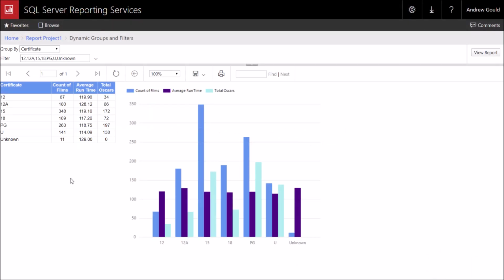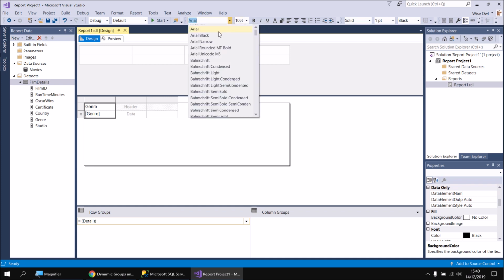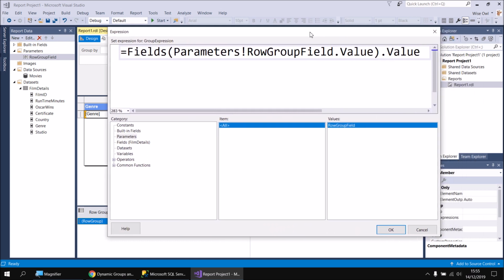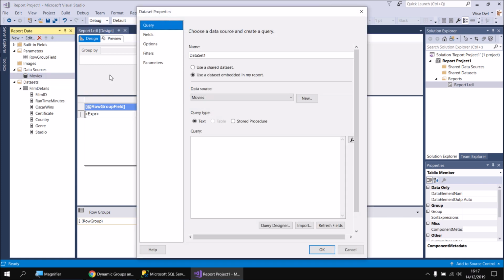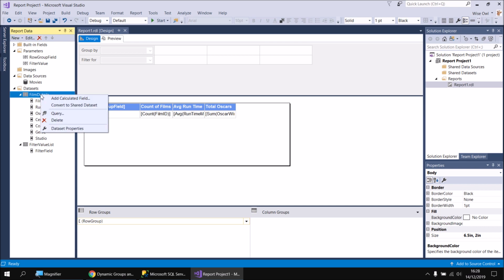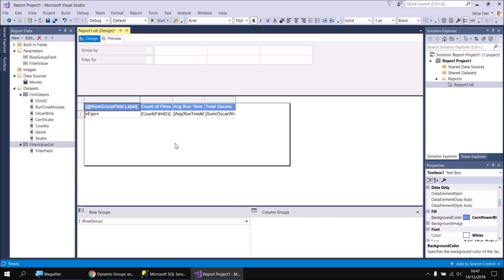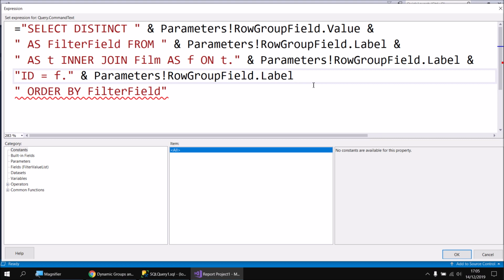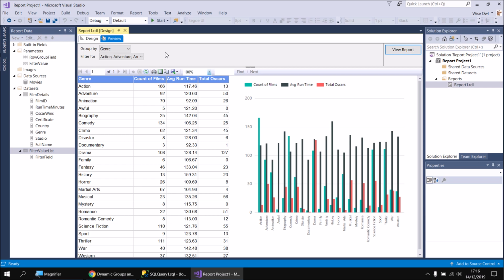SSRS - Dynamic Groups and Filters with Parameters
- This video explains how to use parameters to create dynamic groups and filters in SSRS reports.  You'll learn how to use expressions to create groups and populate datasets using dynamic SQL.